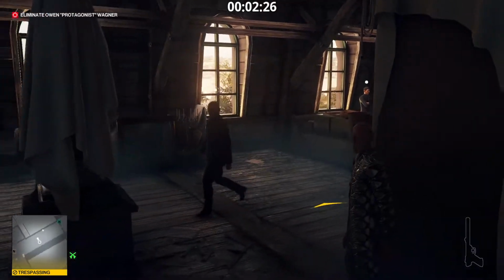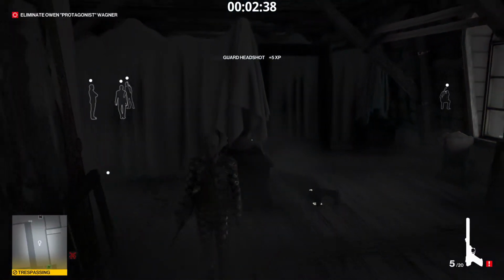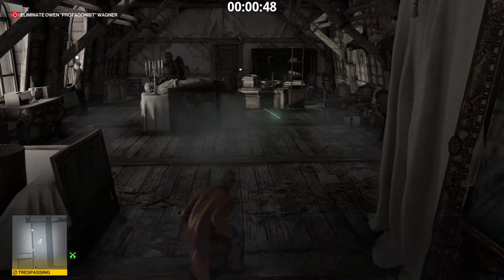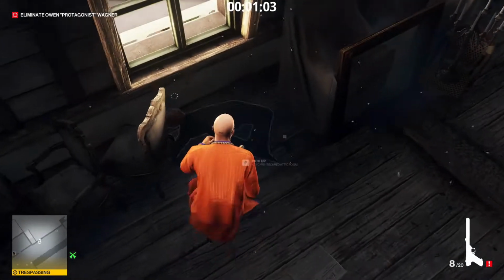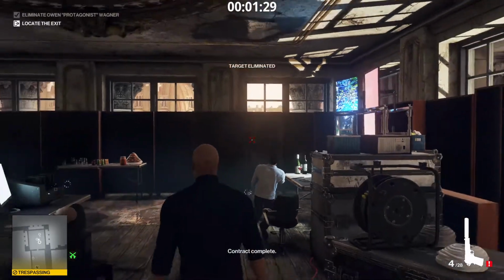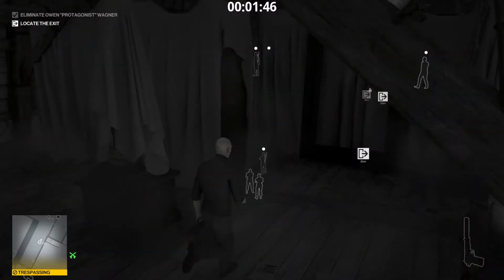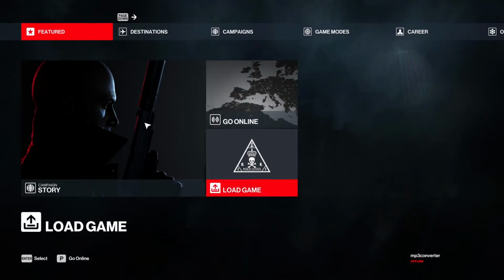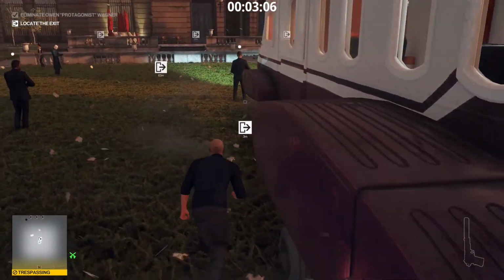Black Hat Elusive Target Silent Assassin Suit Only w/ Commentary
A brief video showing how to SASO the latest Elusive Target, as well as how to generally build strategies to SASO other elusive targets too.